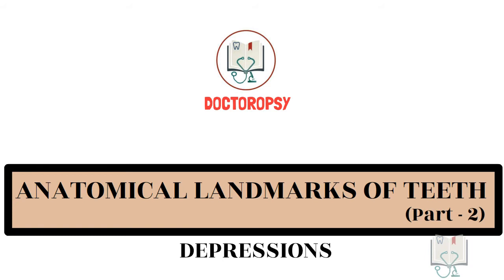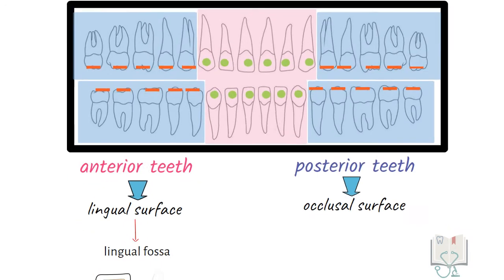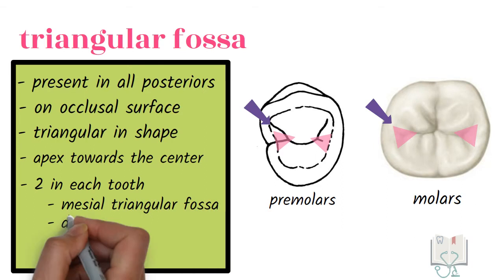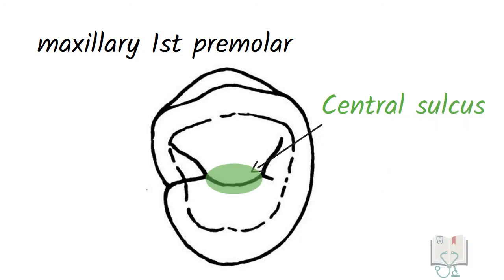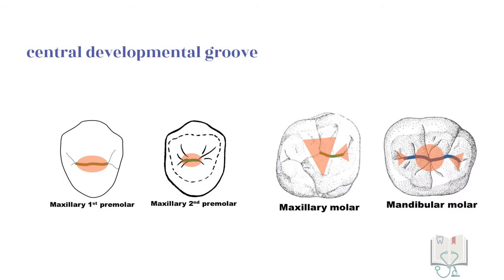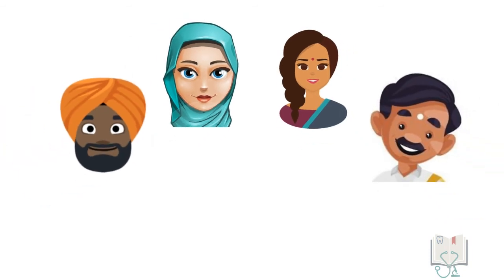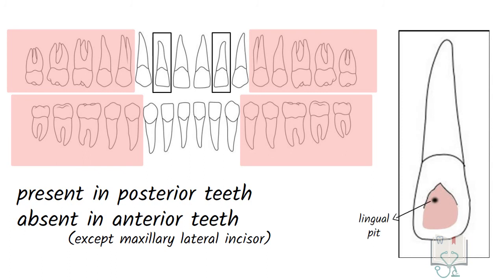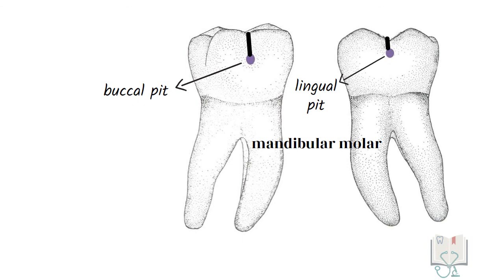Anatomical Landmarks of Teeth- Part 2 (Depressions)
This video describes the various anatomical landmarks of teeth which are concave or depressions. The landmarks like
         - Fossa
         - Sulcus
         - Groove
         - Pit
are described in detail.

Our team:
Dr. Shivendra Rana MDS
Dr. Karishma Desai MDS
Dr. Uma Datar Chougule MDS